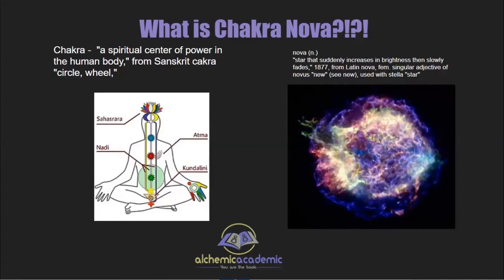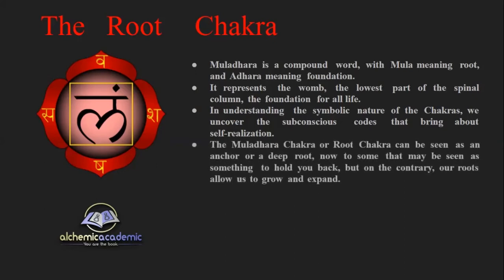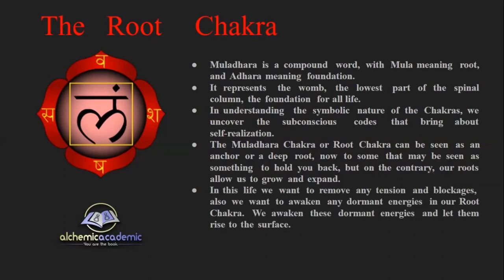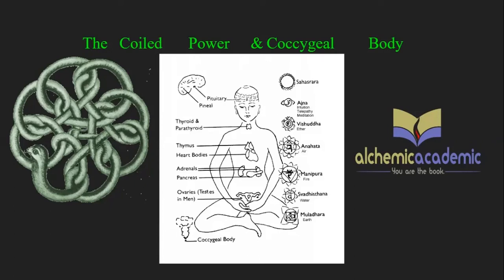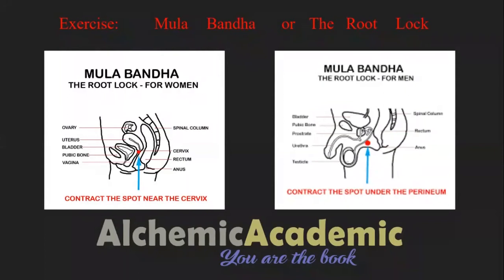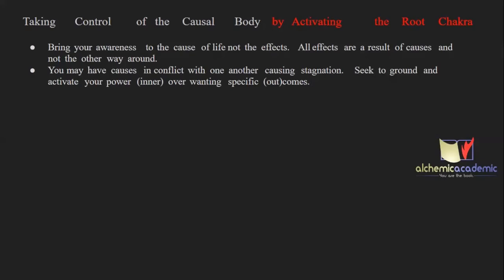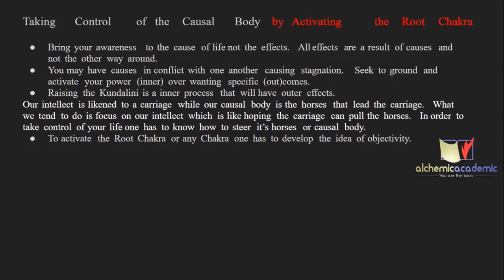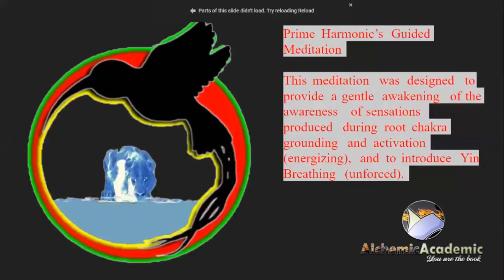Chakra Nova Video Presentation